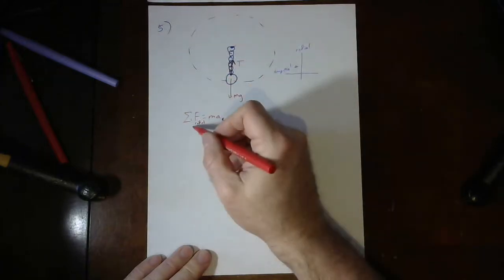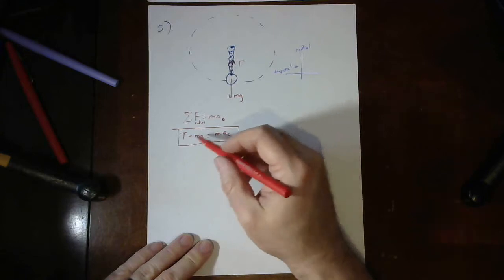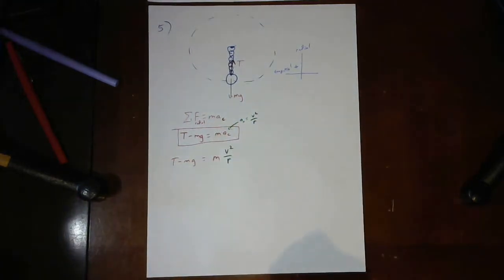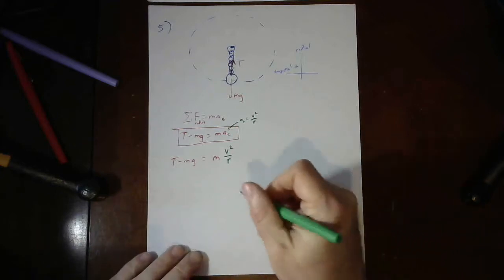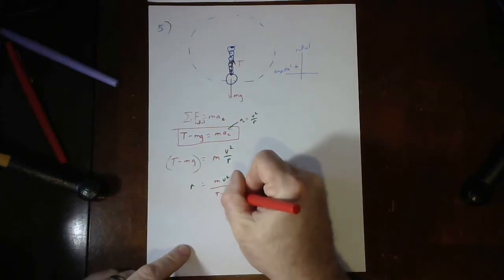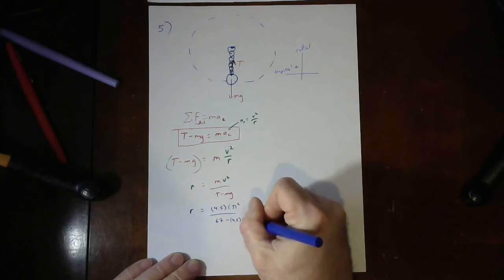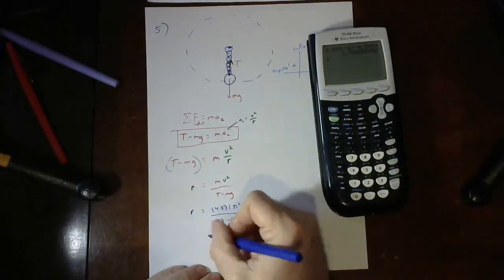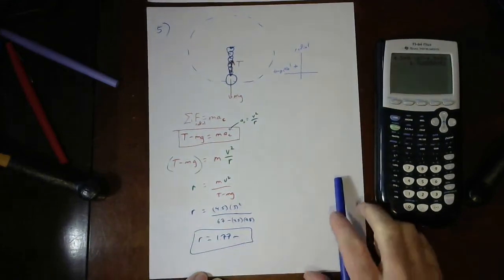Honors CMUG WS1 P5